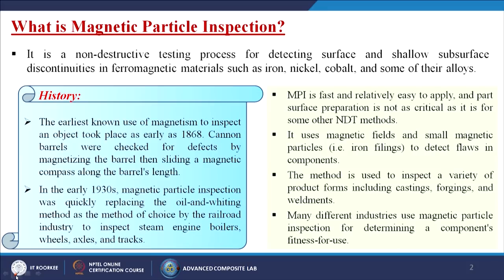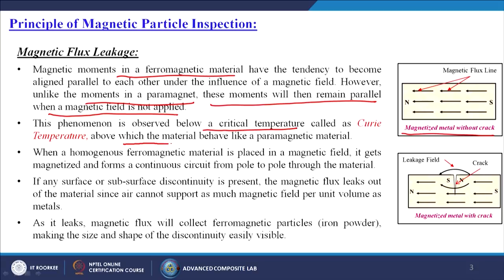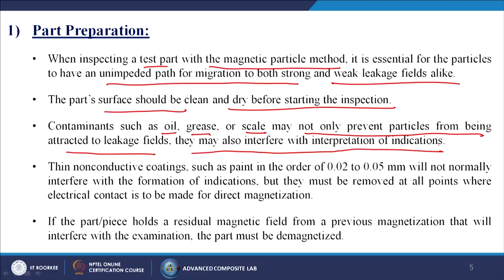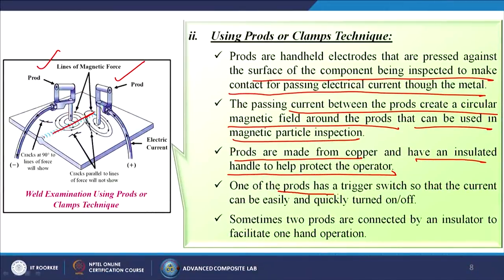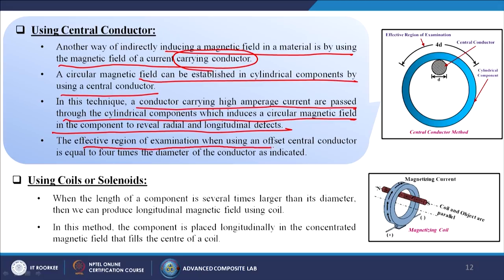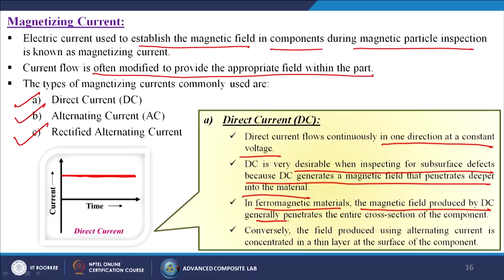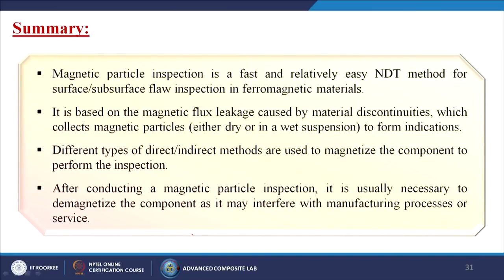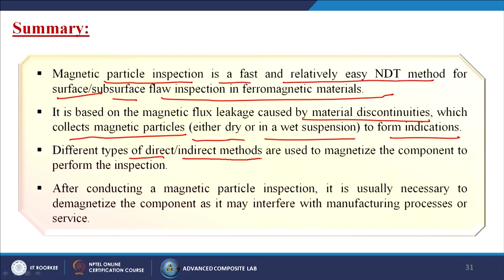Magnetic Particle Inspection